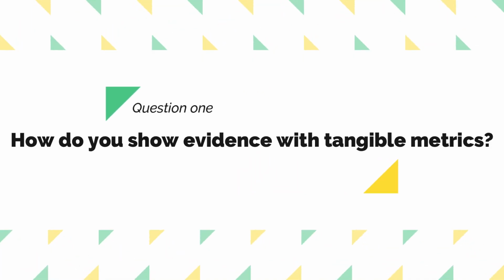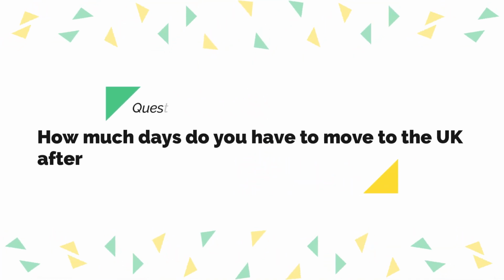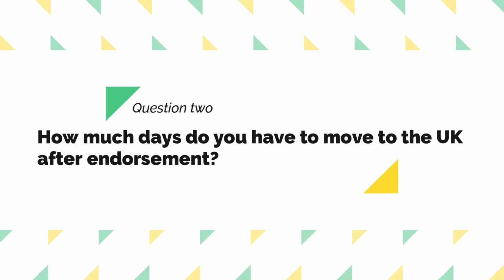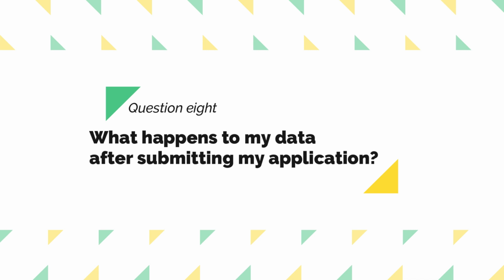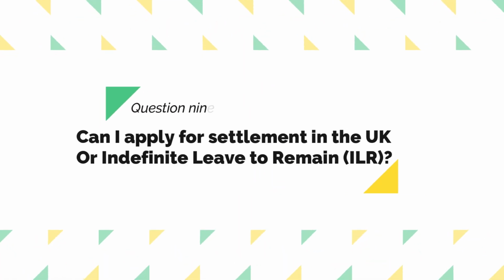UK Global Talent Visa Most asked Questions…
I'm back with the last Video of the Global Talent Visa Series as promised.
Where I'm answering your most asked questions in my DM, comment session of past videos and TechNation FAQ.

Learn all about the UK Global Talent Visa and how to get endorsed by Tech Nation. In this video, we answer your frequently asked questions and break down the process of applying for this exceptional talent visa in the UK. Don't miss out on this opportunity to live and work in the UK's thriving tech industry!

The links attached below are all I mentioned in the video which would help you go about your applications :

I hope you enjoyed this new video and if you did, show support by subscribing, liking and turning up post notifications so you can be the first to watch my new videos…Cheers!

Free music in Wondershare Filmora

United Kingdom.
- How old are you?
My birthday is on December 16th.
For my main videos use the Canon 90D
For vlog using the DJI OsmoPocket